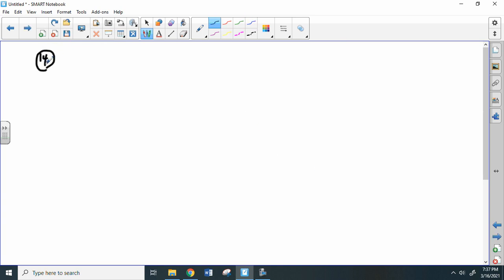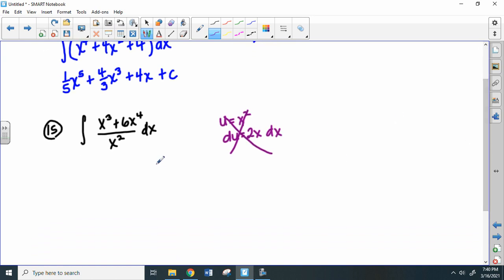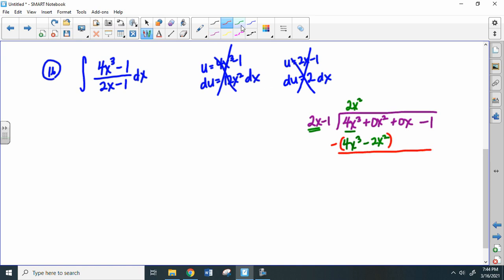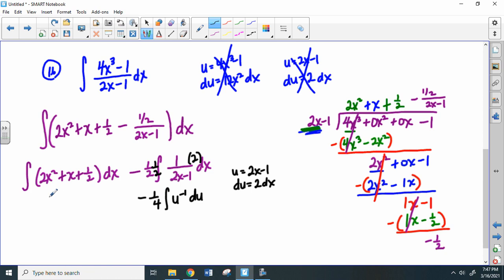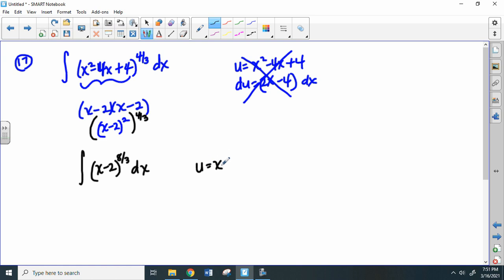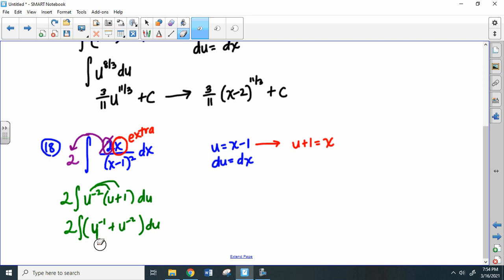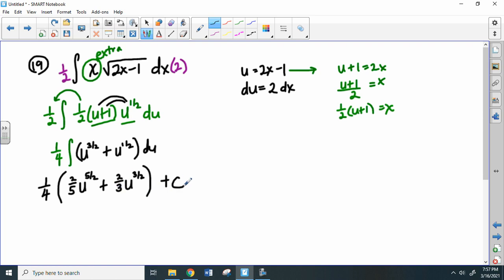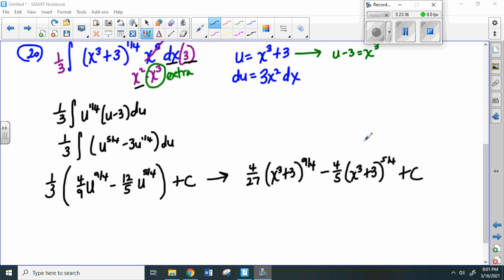U substitution (part 3)